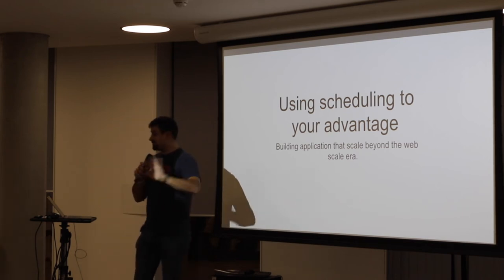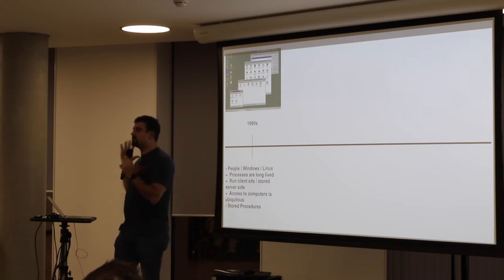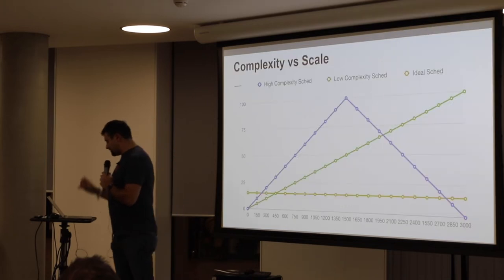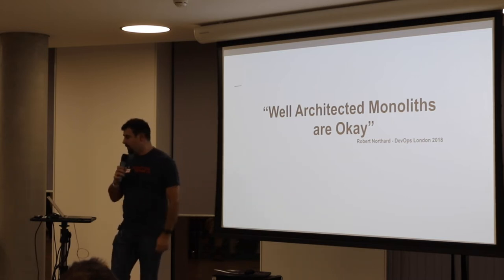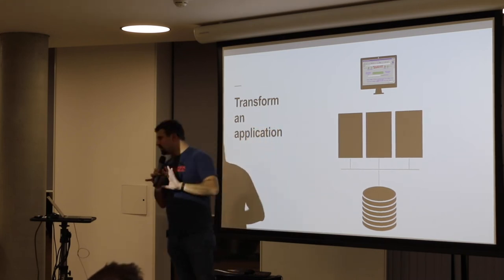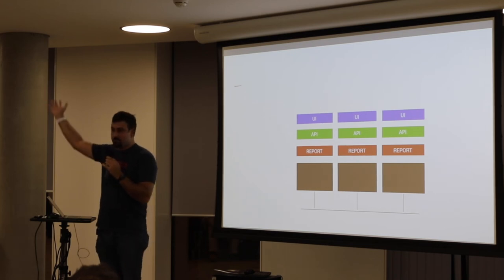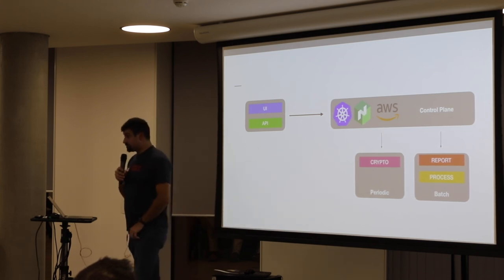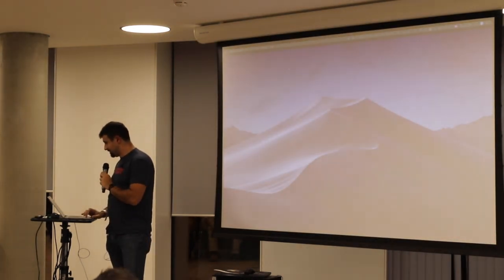47.2 - Nicolas Corrarello - Using scheduling to your advantage: Building applications that scale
We all seem to have learned the webscale lesson pretty well. But it is a bit last decade. Now we have container scheduling almost everywhere. Join me to discuss design patterns on how to leverage container schedulers to make your applications scale more effectively.
Nicolas Corrarello’s background includes 6+ years of Ops experience, as well as being a support engineer for a number of software vendors and being an instructor for the Red Hat Certification program. Most recently he was a solutions engineer for Puppet and eventually lead the team, before moving on to building the Solutions Engineering team for HashiCorp in Europe. He is an ocasional contributor for HashiCorp Vault, and has assisted in the implementation and run-book for a number of HashiCorp products for European Customers.